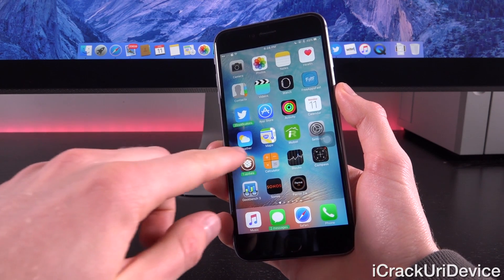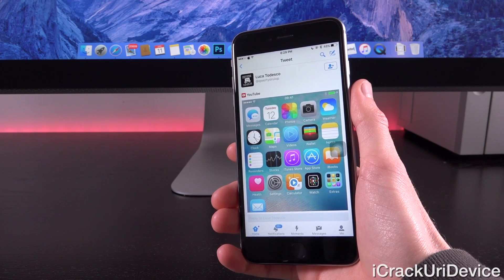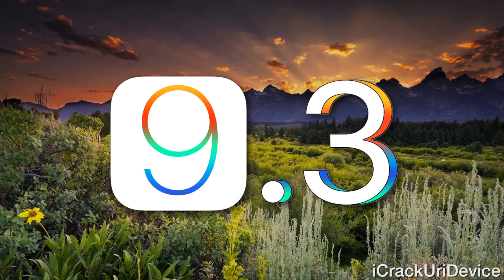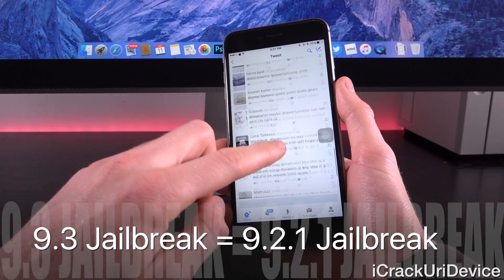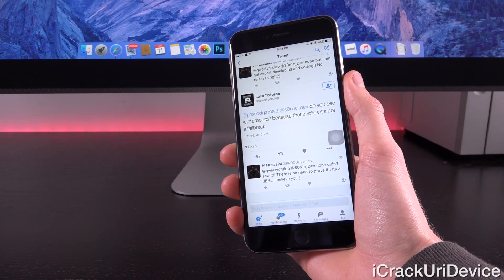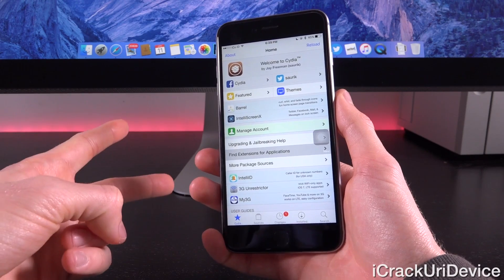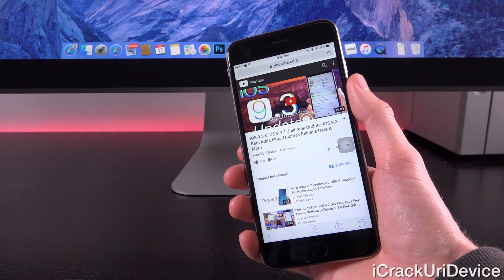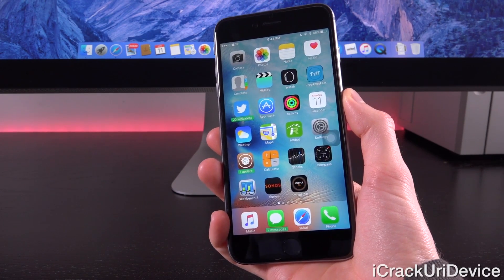iOS 9.3 Jailbreak Achieved? Post iOS 9.2 Jailbreak Explained!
iOS 9.3 beta Jailbreak Achieved By Luca Todesco! Post Jailbreak 9.2 EXPLAINED and Clarified in Tonight's Update.

— — iOS 9.3 Beta Jailbreak Achieved Table of Contents — —

0:09 - iOS 9.3 Release Recap
0:35 - Luca Todesco Is Back At It
1:11 - What Happens In The Video
1:36 - This Isn't The First Time
1:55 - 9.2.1 Jailbreak: "No Releases"
2:05 - 9.3 Jailbreak = 9.2.1 Jailbreak
2:31 - Not A Failbreak?
2:56 - It Could Be The Other Failbreak
3:18 - Jailbreak iOS 9.3 Recap
3:40 - There Is A Silver Lining
4:00 - Primary Jailbreak Devs